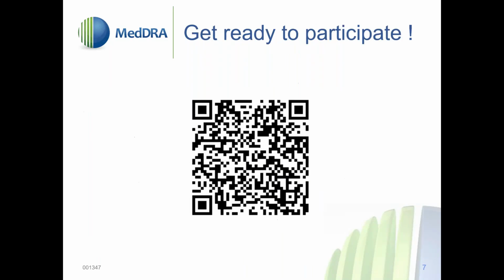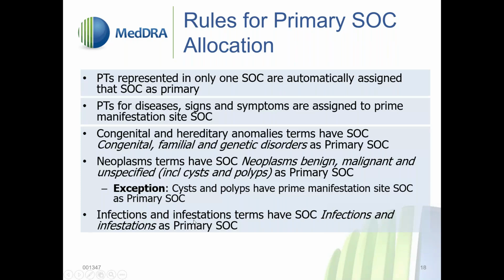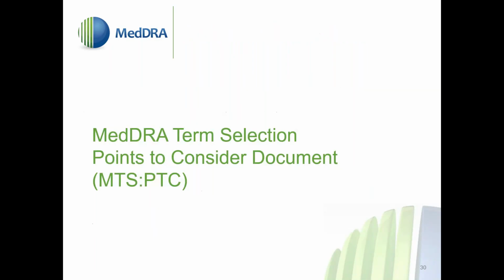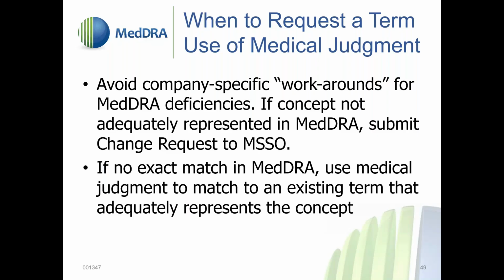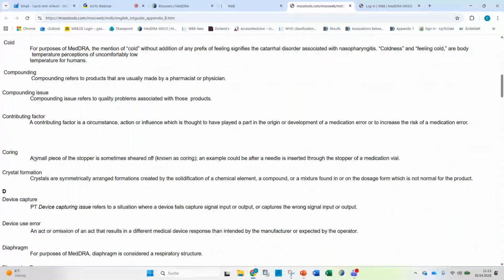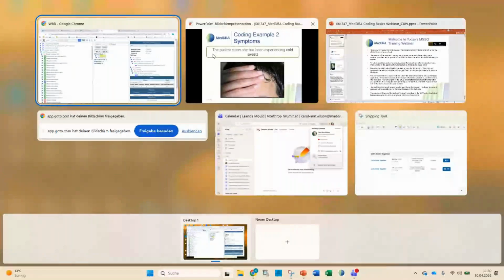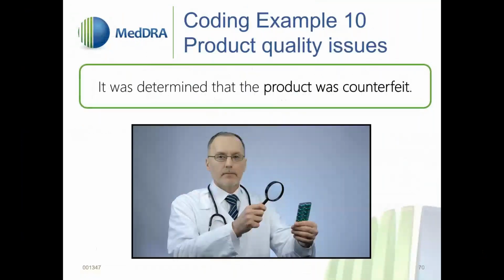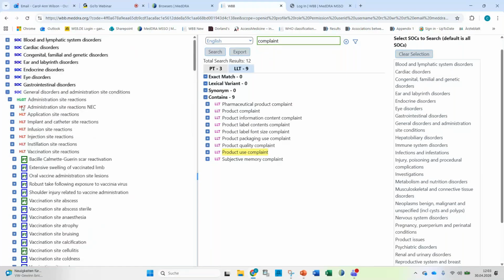2026-04-30 MedDRA Coding Basics